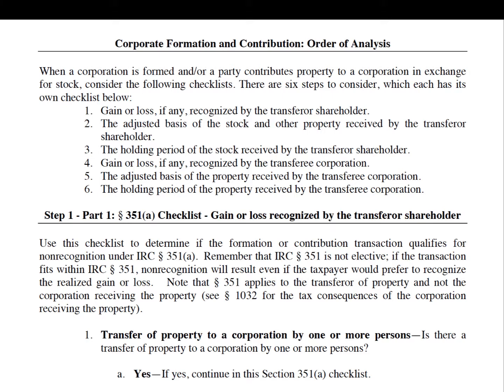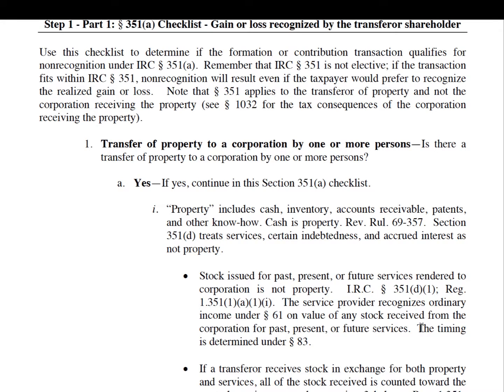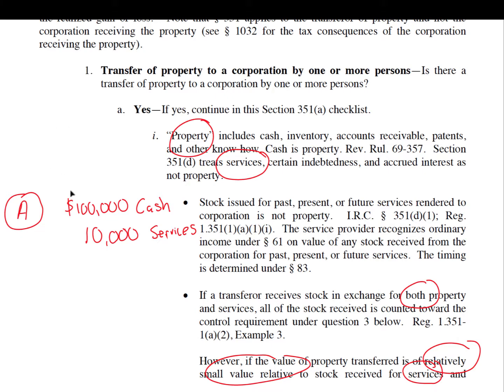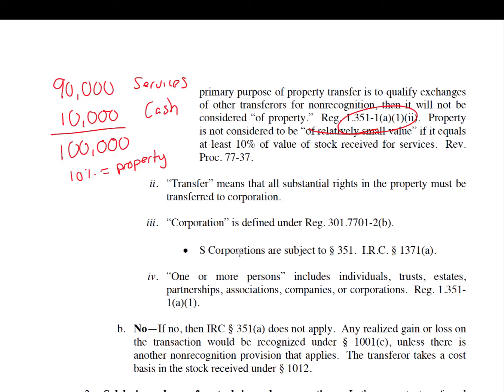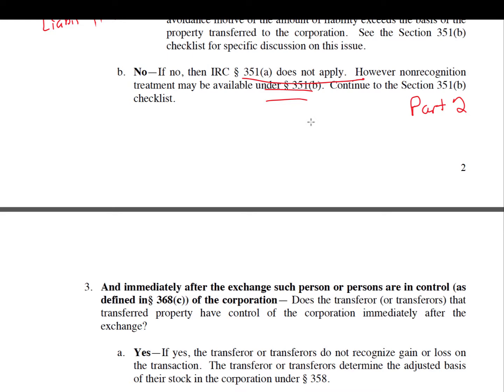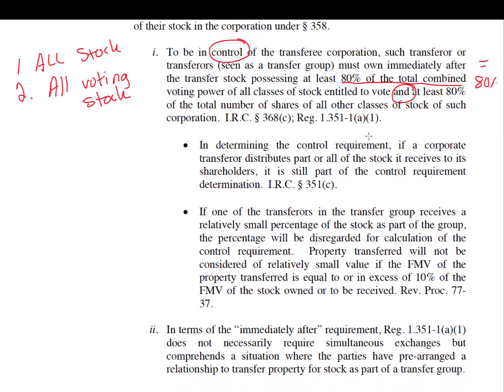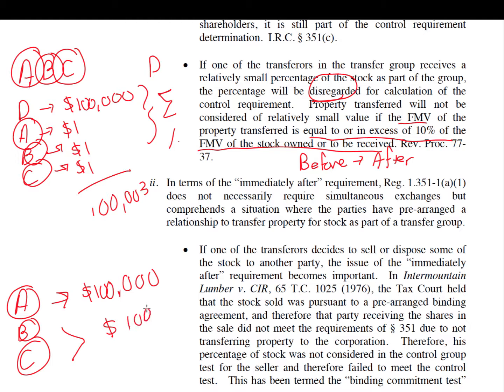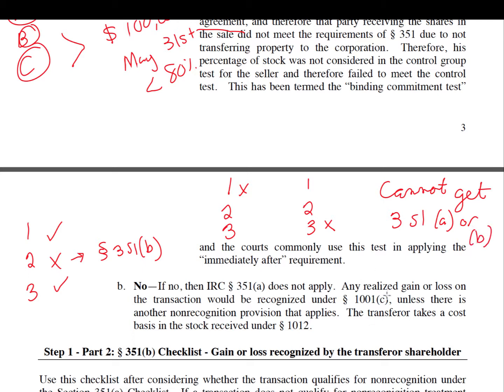Checklist Corporate Formation & Contribution: Step 1 Part 1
Checklist on Corporate Formation and Contribution. This discussion deals with Step 1 out of 6. Note that this is Part 1 of 2 with respect to Step 1.